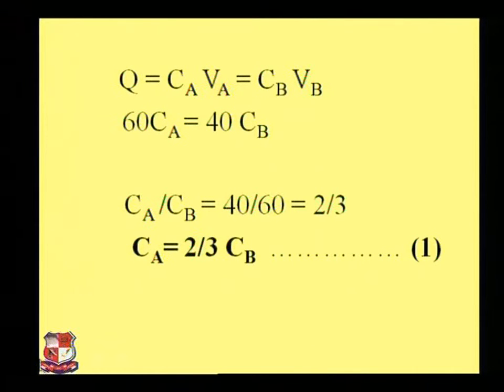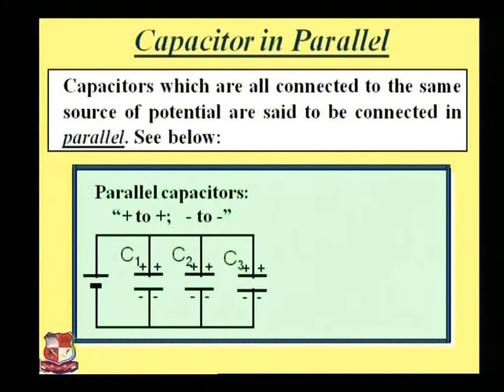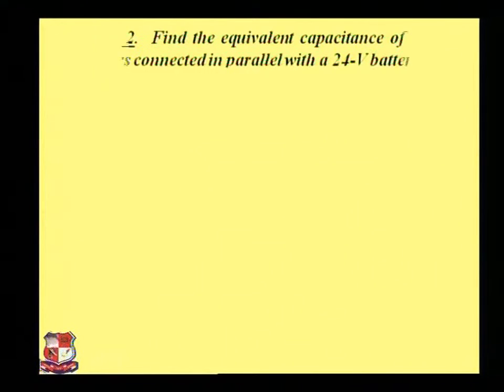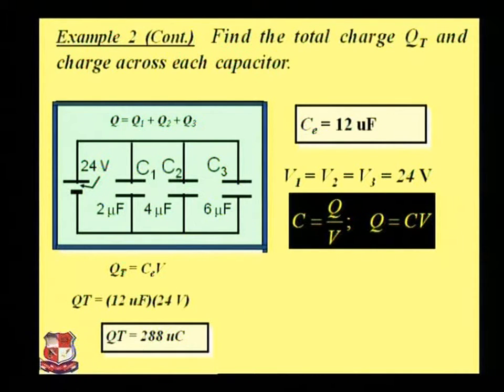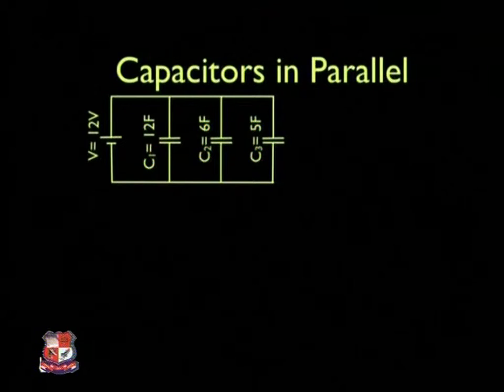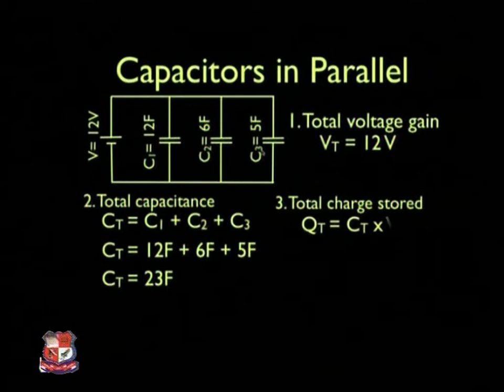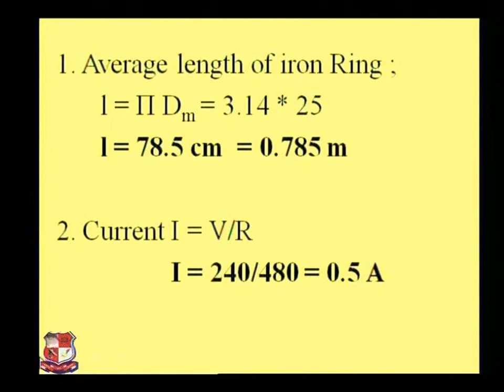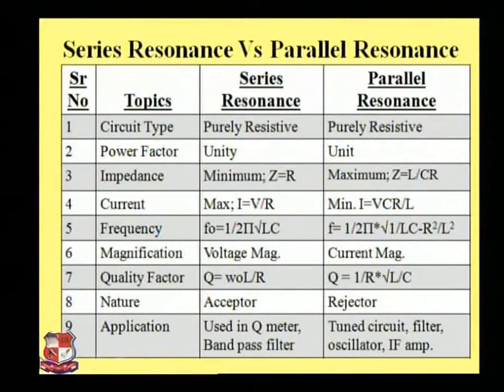Jigar Ratnottar Electrical Circuit GTU Question Paper with Solution July 2010 5